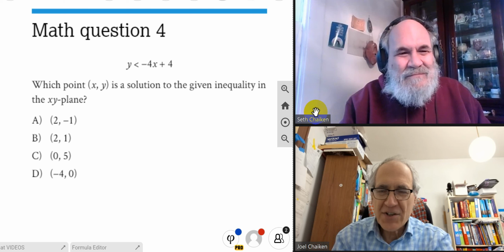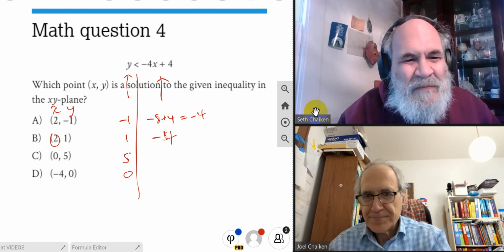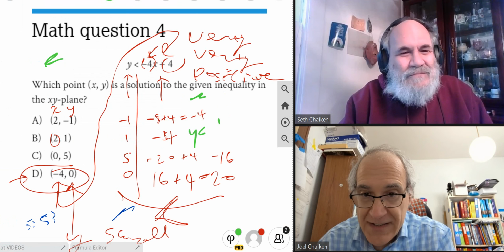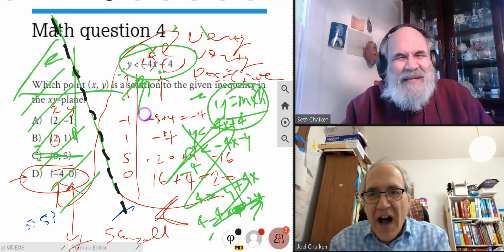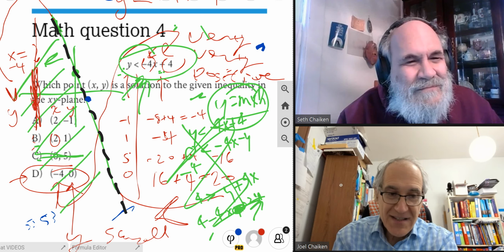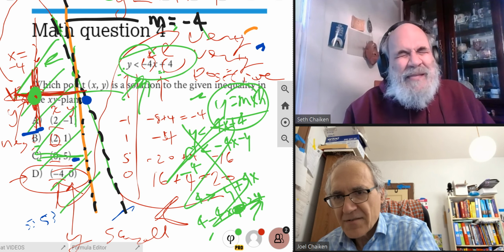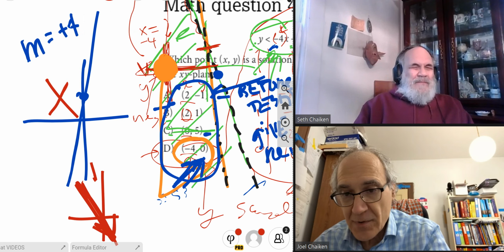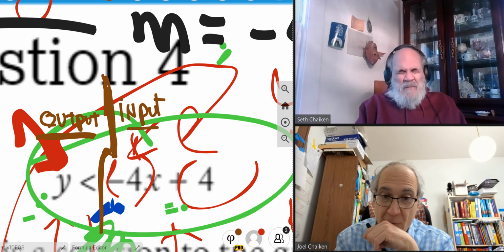SAT Math Question of the Day, February 22, 2023